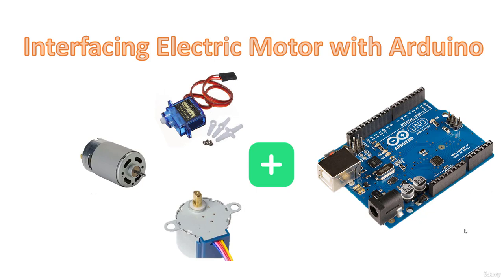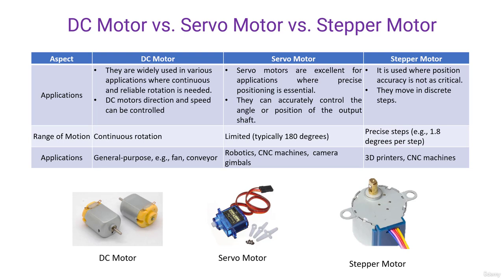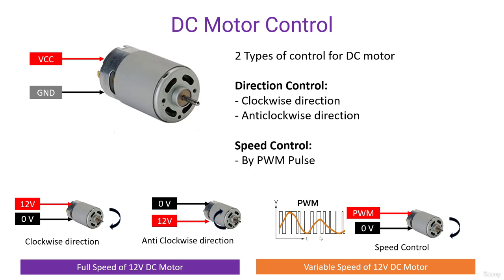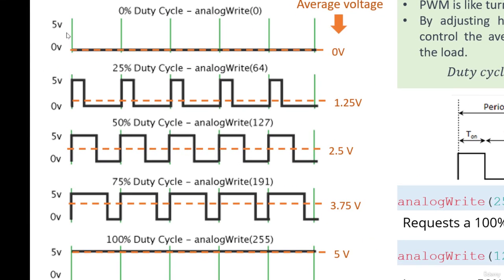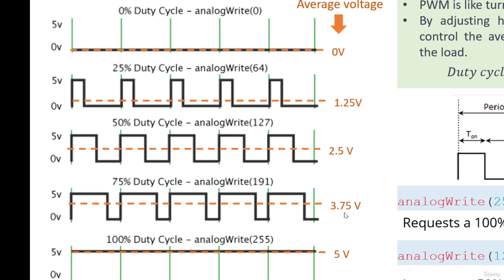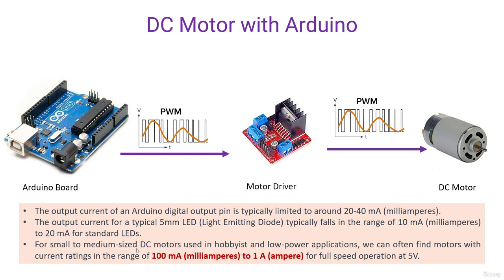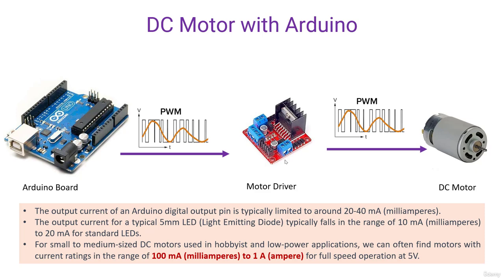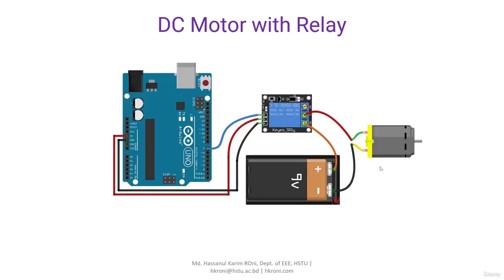21. Interfacing and control of DC Motors with Arduino development board Part 1